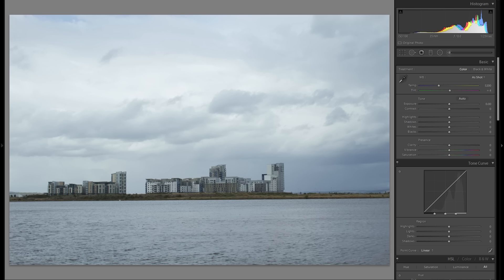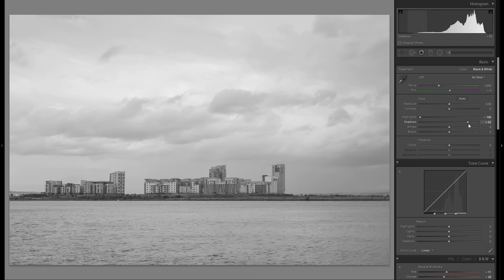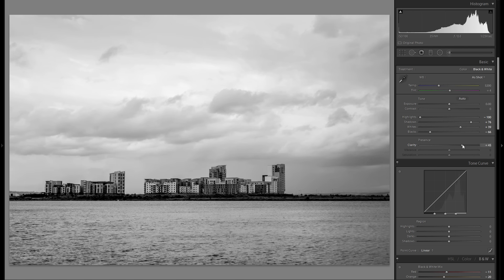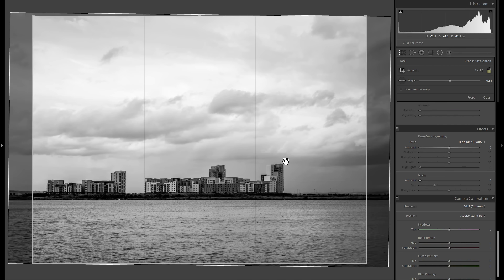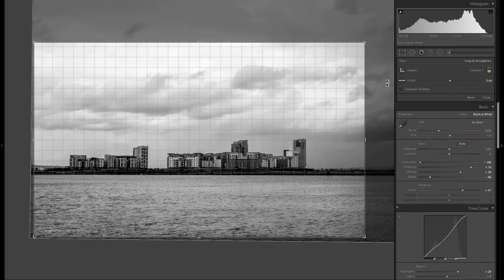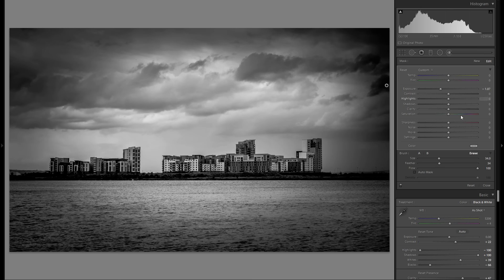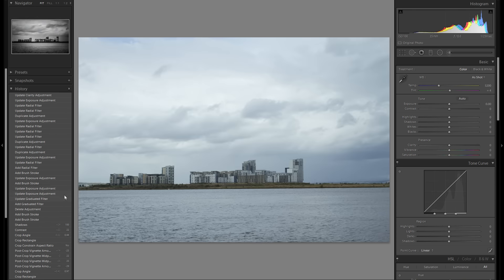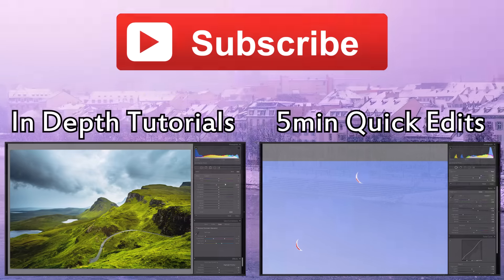B&W Cityscape Photography Editing in Lightroom 5/6 - 5min Lightroom Quick Edit! - Quick Edit #009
Have you ever wanted to create your own professional website or portfolio? Now you can do so with SmugMug! From as low as 3 dollars a month! SmugMug offers beautiful templates, 100% customization, excellent 24/7 customer support unlimited storage on all plans and even the ability to sell prints & digital downloads! And the best of all, you don't need any coding knowledge!

WOW! you scrolled down all the way, grab yourself a cookie and let the mousewheel cool down!